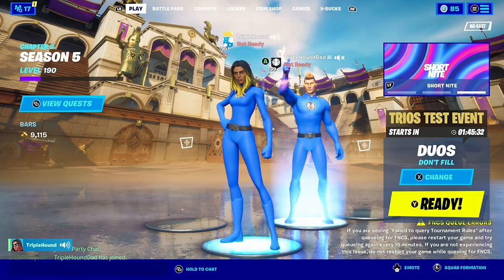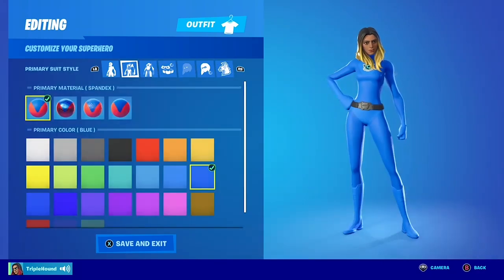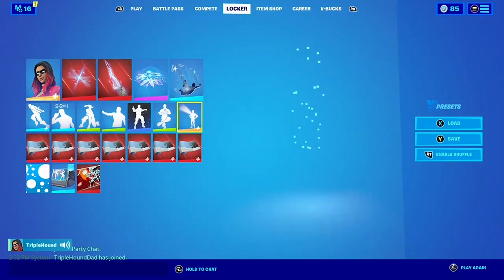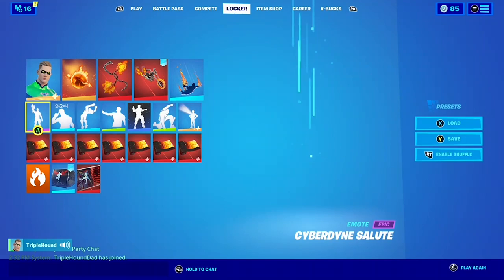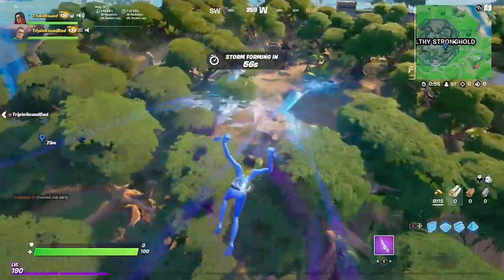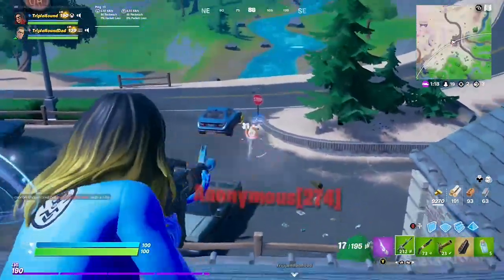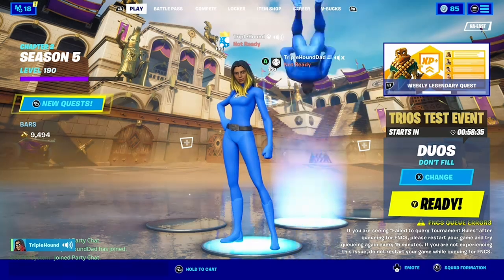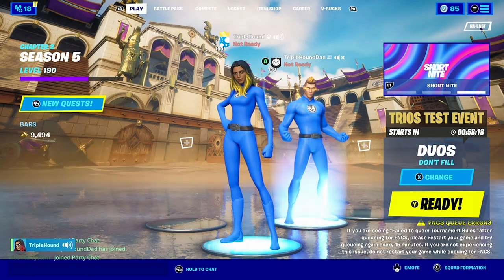Custom FANTASTIC 4 skins - fire & invisibility for the W with HUMAN TORCH + SUE STORM!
You asked for it, so we're continuing our series of videos on custom Fortnite skins - this time, we make three of the four Fantastic 4 characters: Sue Storm, Johnny Storm and Reed Richards. We take Sue and Johnny into some Duos matches and pledge to use the Predator's invisibility gauntlets (Invisible Woman) and different fire weapons (Human Torch) to get the Victory Royale.

Here's a theory on how the Fantastic 4 could be coming to the MCU in Phase 4:

Shameless plug/ad: Use code TripleHound in the Fortnite Item Store or Epic Games Store on your PC!

Our friend, Brenden, has a new video up on his new YouTube channel - please check it out here: